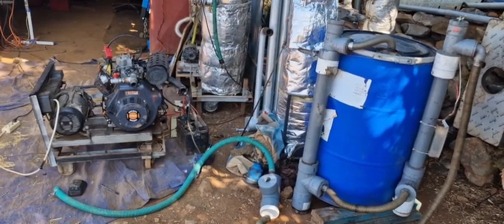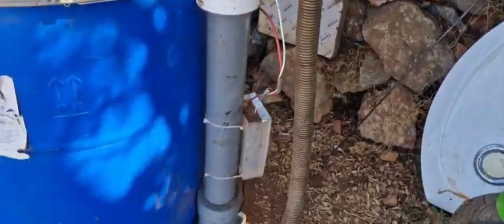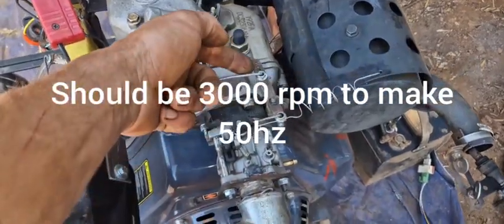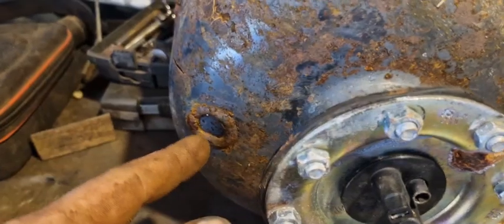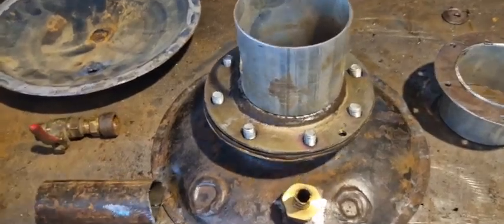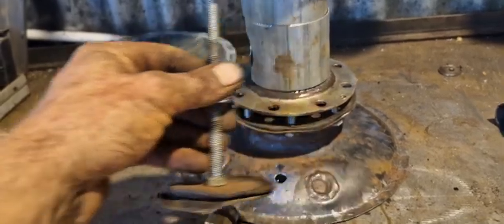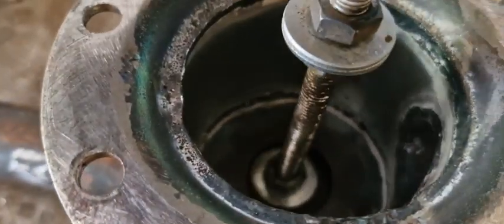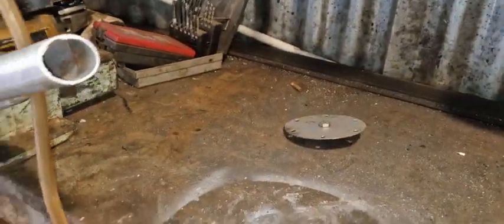zero pressure regulator for woodgas engine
a zero pressure regulator mist be tuer for reliability of the power en speed regulation for successful operation of a engine running on Amy gas, yes also wood gas! only difference is it's way bigger than one for propane

development of a producer gas engine pdf